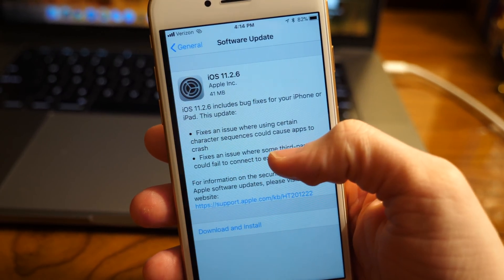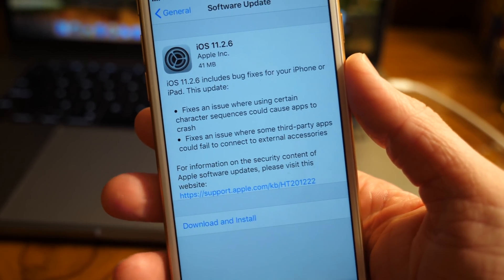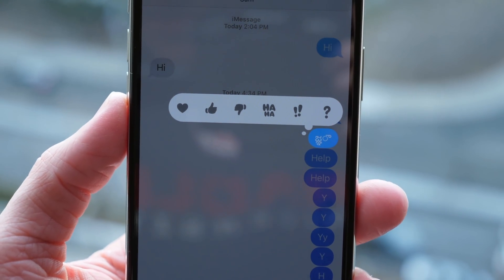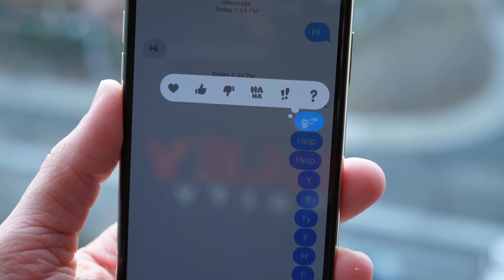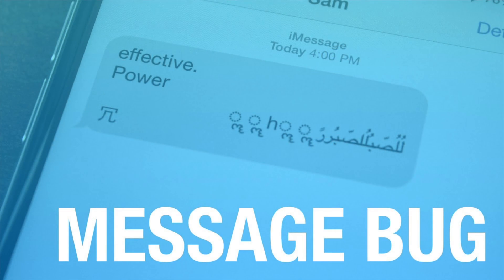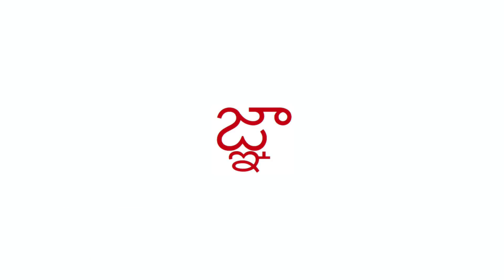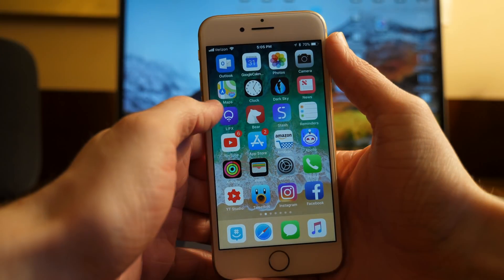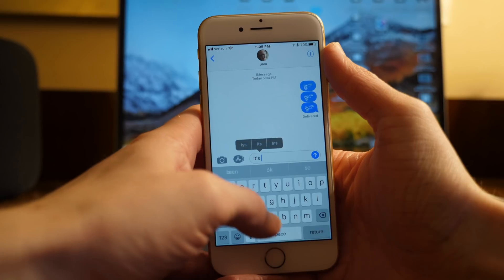iOS 11.2.6 Update: What's New? (Telugu Fix)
iOS 11.2.6 address the Telugu character bug that could crash your device and make the Messages app unusable. This update also corrects an issue where non-Apple apps could not connect to accessories.